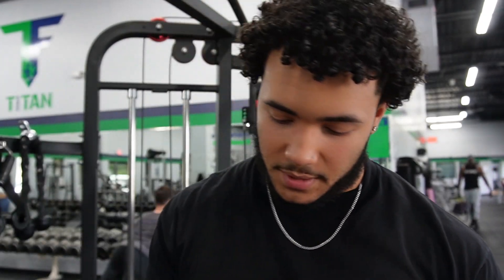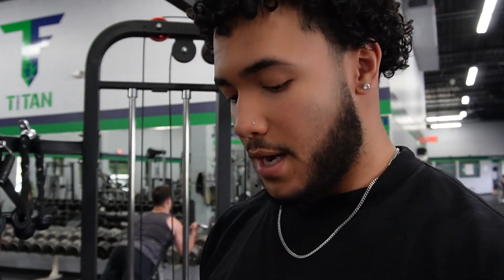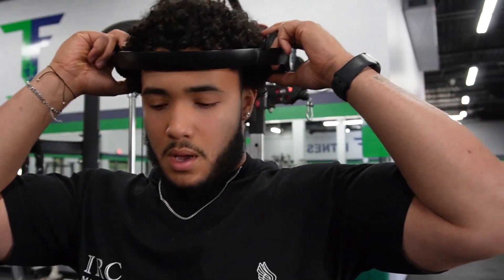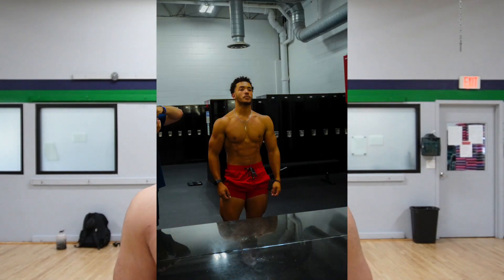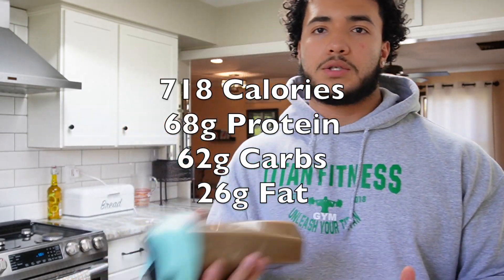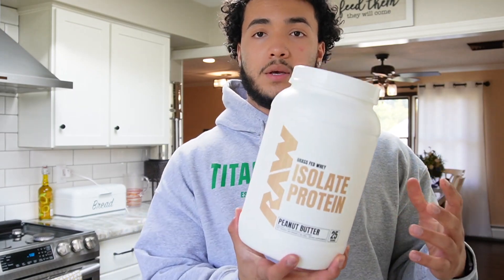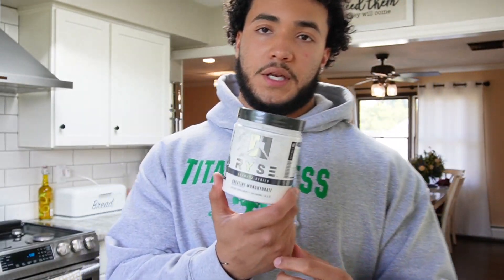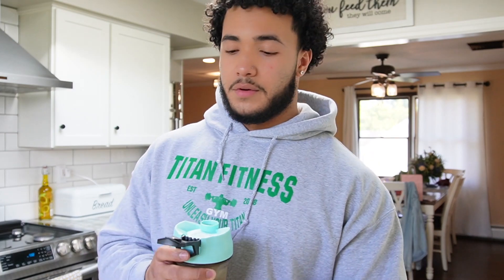BULKING AND PHYSIQUE UPDATE | Q&A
Hey guys, in this video I hit back at Titan and give you guys a physique update of how I look at the end of my 9 month bulk. I also do a Q&A of some questions you guys asked on Instagram.